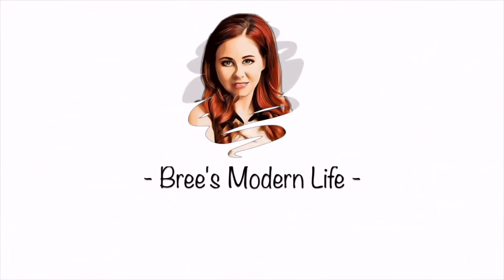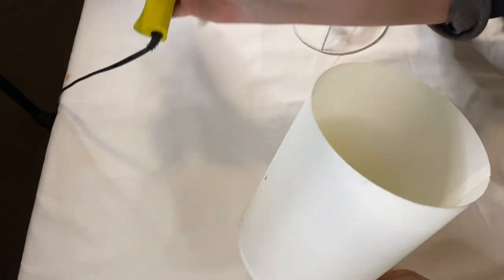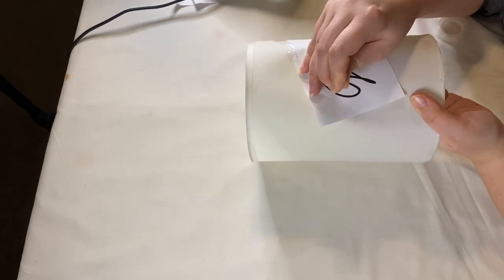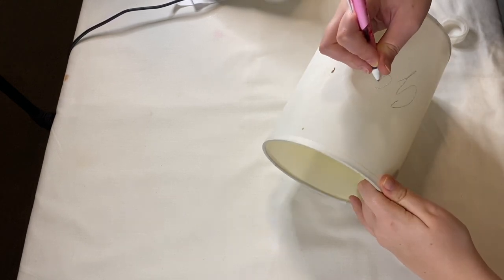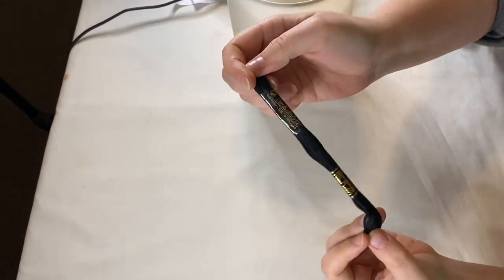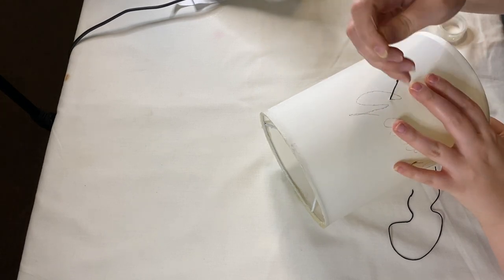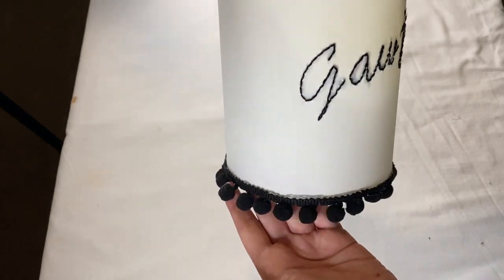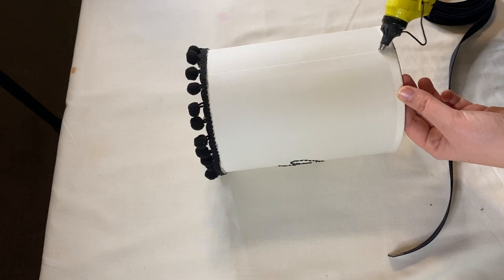Making my own Anthoropologie Lamp!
HELLO GAWJUS PEOPLE! WELCOME TO DIY LAMP!

Thank you Amber school for the inspiration!